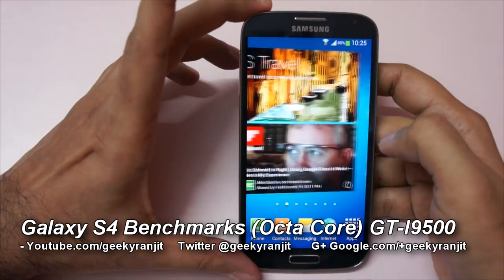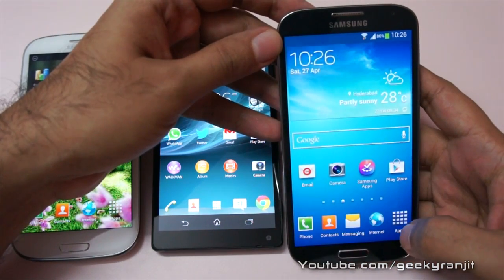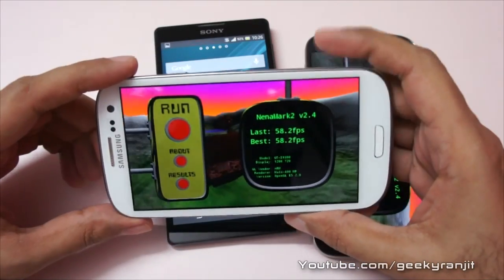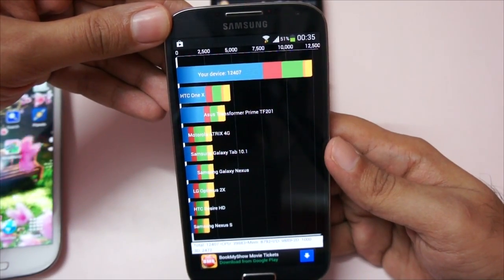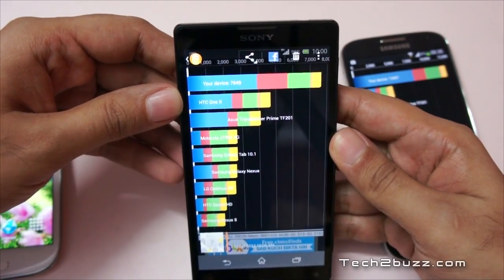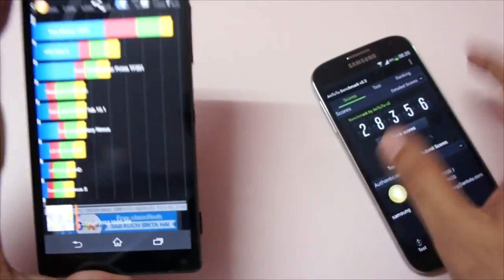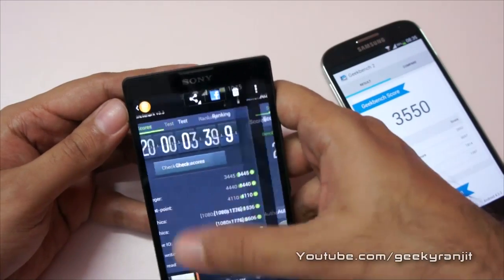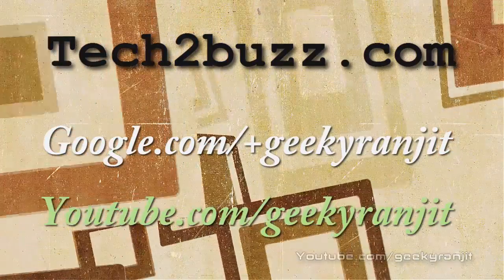Samsung Galaxy S4 Benchmarks (Octa Core) Compared with Galaxy S3 and Xperia ZL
Samsung Galaxy S4 Benchmark results for the Octa core version GT-I9500 sold in India, I also compare it with the Galaxy S3 and the Sony Xperia ZL and I show you the benchmarks for Nenamark 2, Quadrant, Antutu Benchamrks and Geekbench 2.